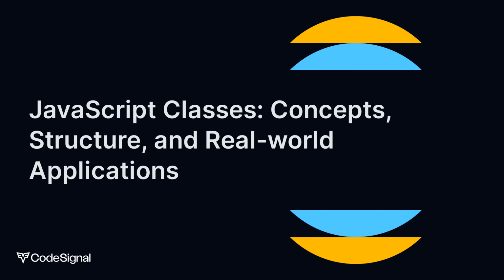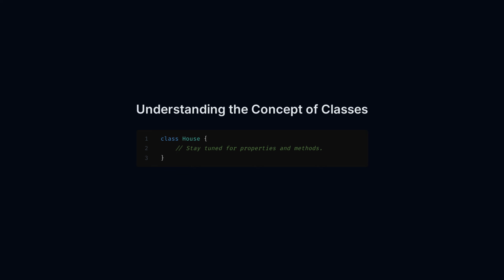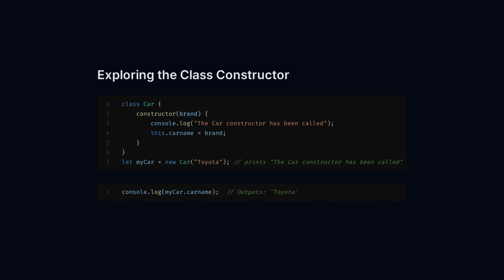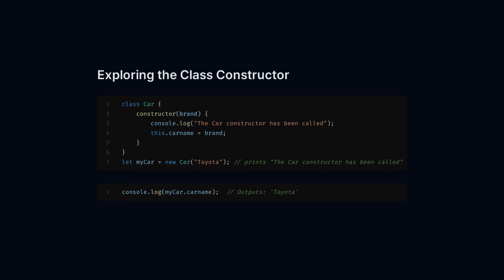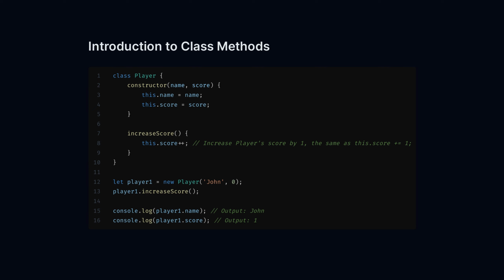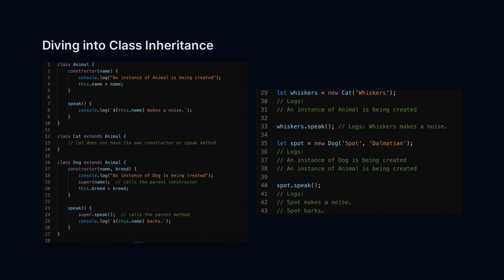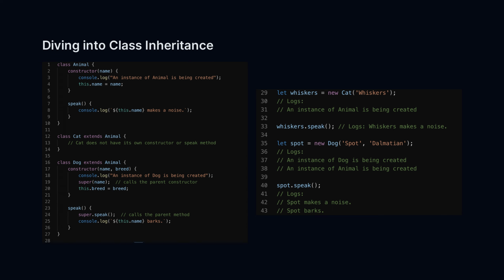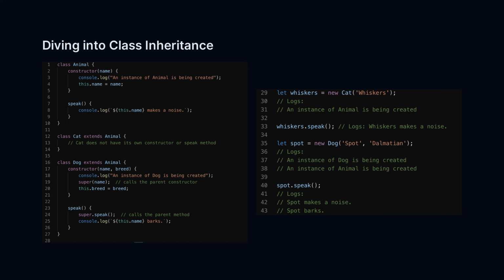Lesson 9 (JavaScript) last episode